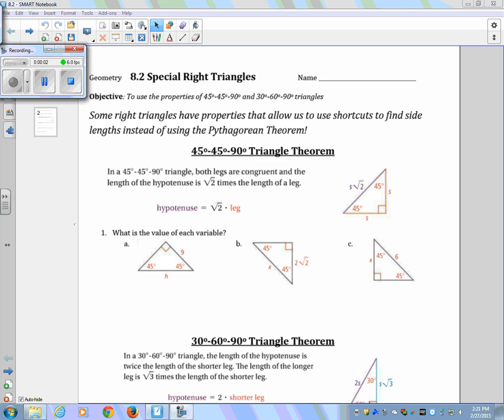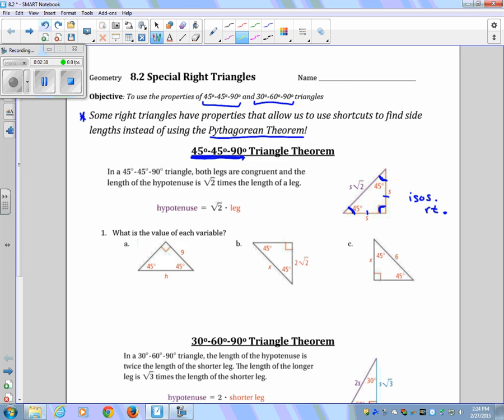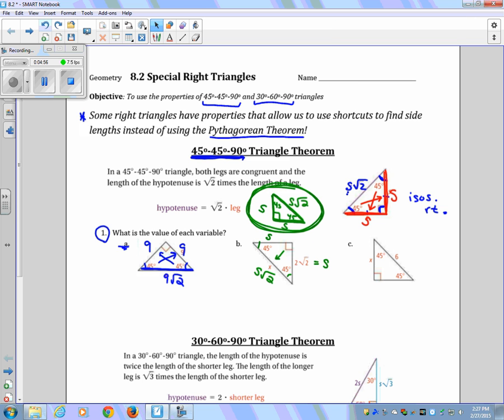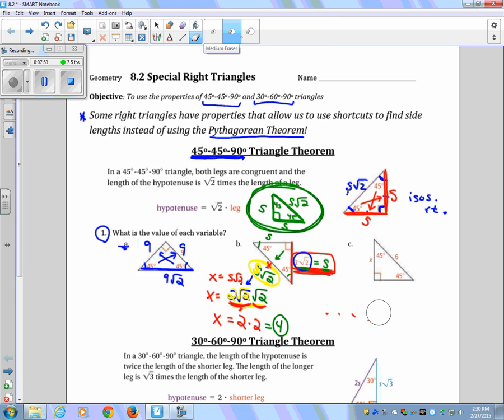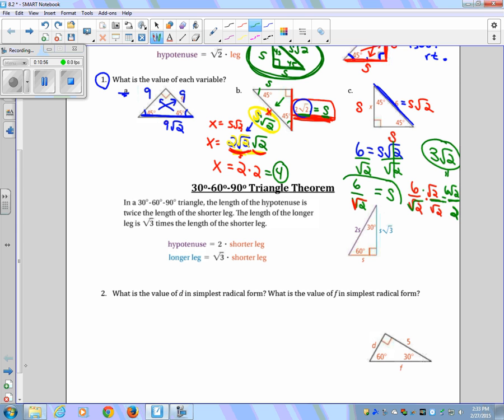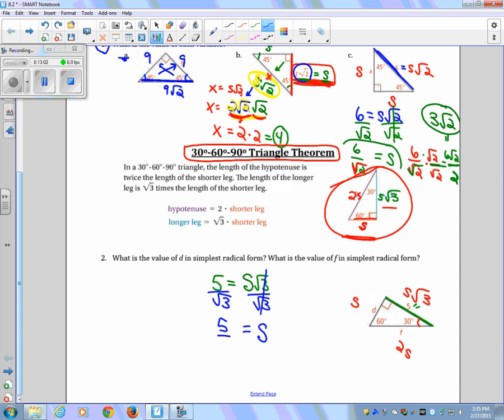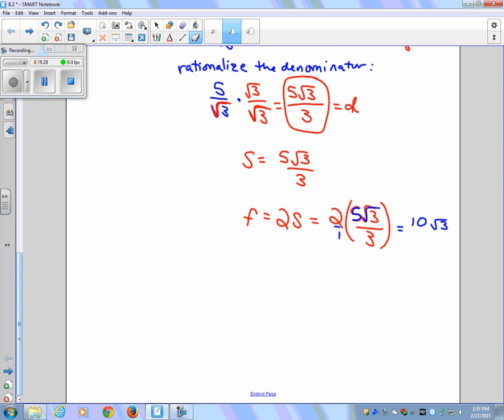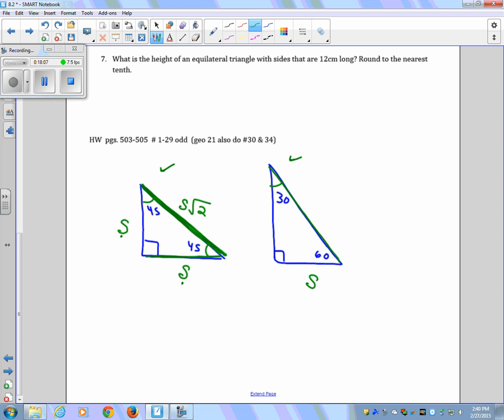8 2 lesson with rationalizing the denominator